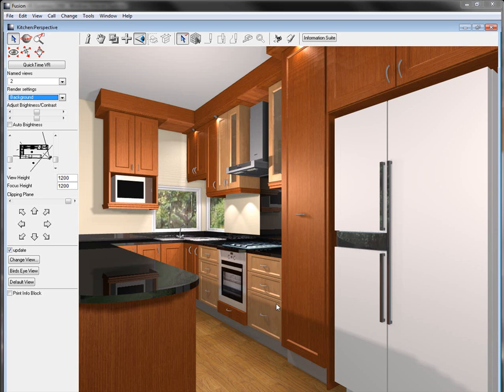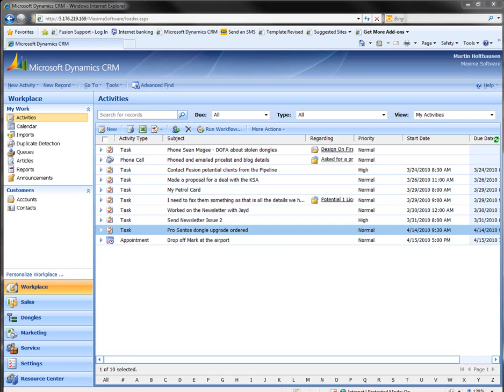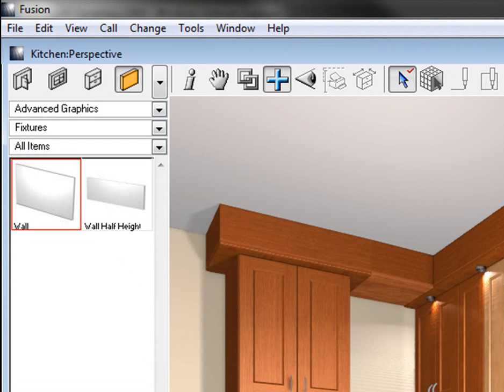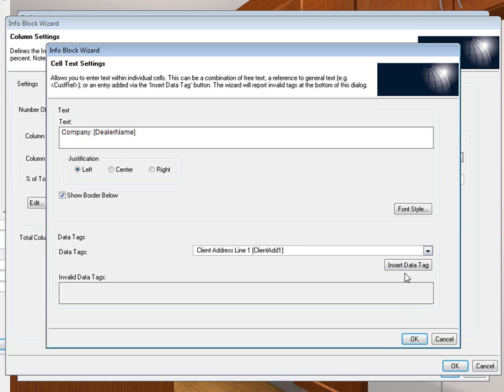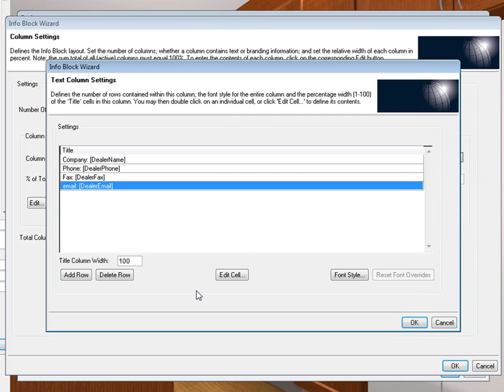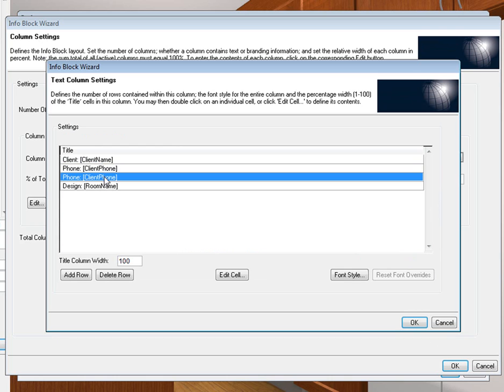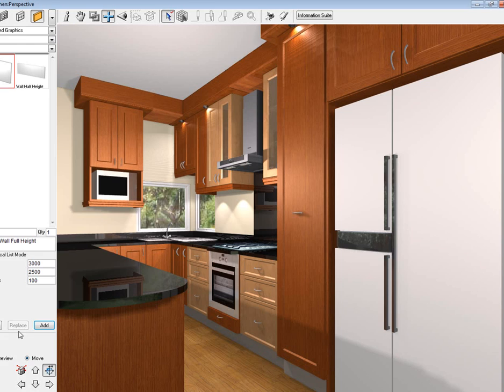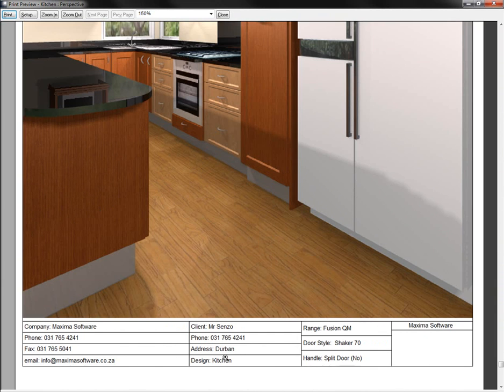Info Block in Fusion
This video will show you how to use the Info Block in Fusion. Made by Maxima Software.